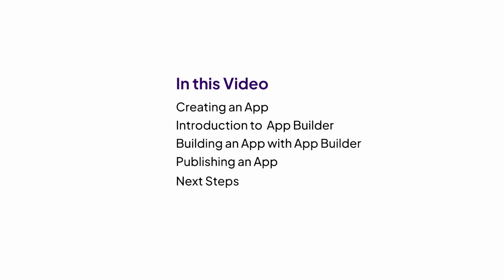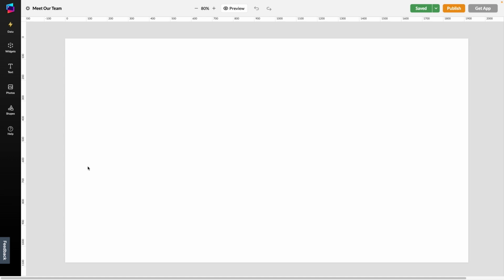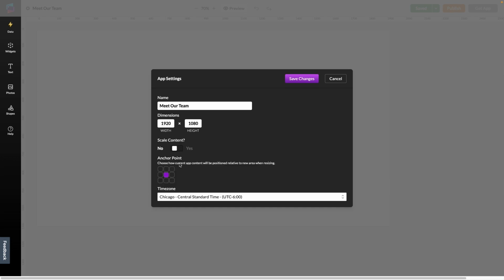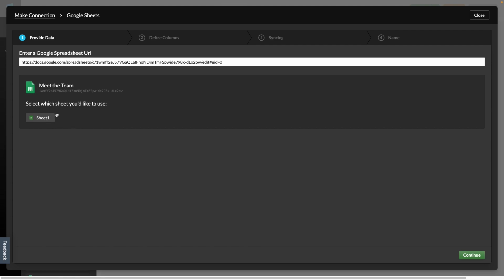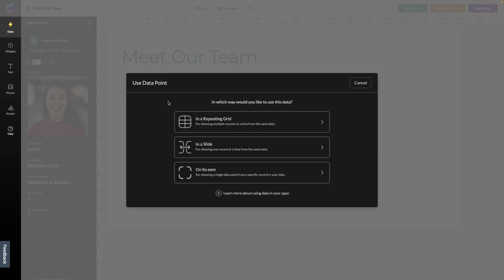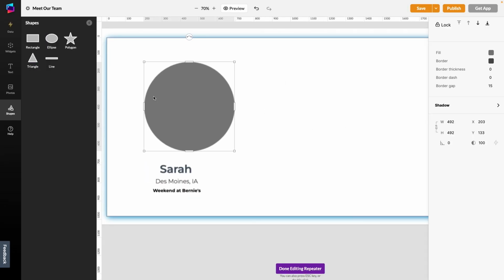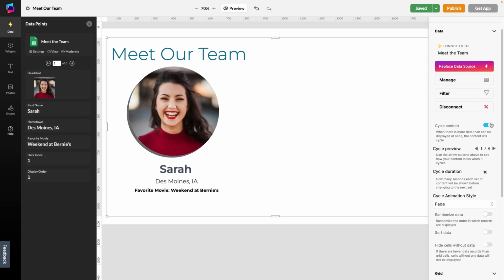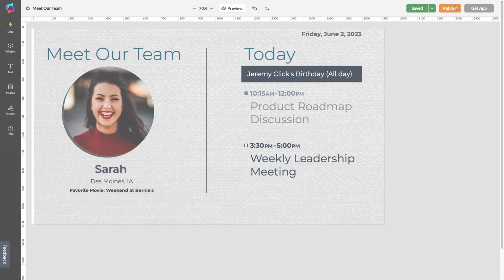Connect Tutorial: Creating an App from Scratch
Learn how to use Screenfeed Connect to create a data driven app from a blank canvas.